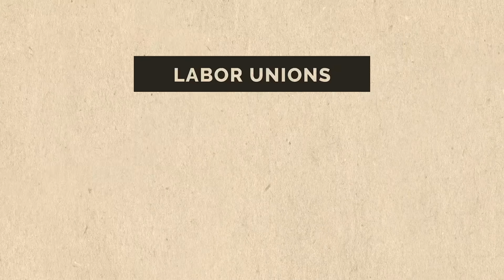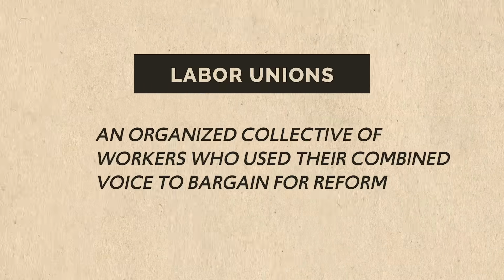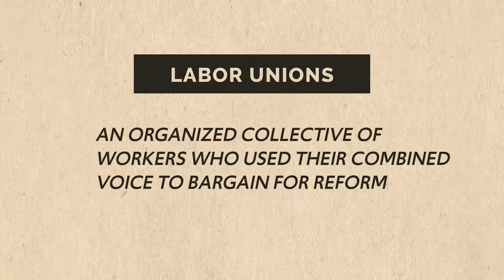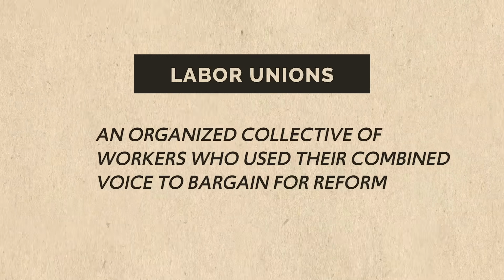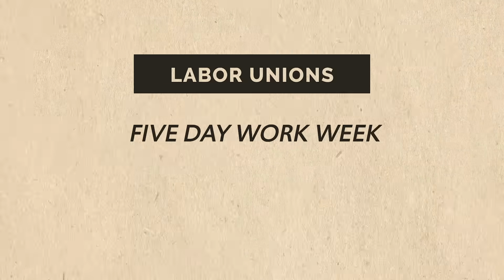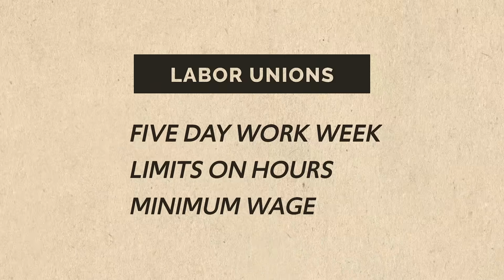Reactions to the Industrial Economy [AP World History] Unit 5 Topic 8 (5.8)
In this video Heimler reviews various and sundry different reactions to the spread of industrialization. A major bout of resistance came from the factory workers themselves. After years of dangerous working conditions and squalid tenement living, they began to organize themselves into labor unions in order to fight for their rights as workers.

In the Ottoman Empire the Tanzimat reforms made gains in industrializing the empire. However, with the rise of Sultan Abdul Hamid, many of the reforms were stunted. Partly this was because groups like the Young Turks agitated for more reform than Hamid was comfortable with. Additionally he silenced the call from the Armenians for reform by persecuting them.

In the Qing Dynasty, the fires of reform were lit after their defeat in the Sino-Japanese conflict. Conservatives like Dowager Cixi opposed such reforms, especially the rejection of the ancient Civil Service Examination.

All of this corresponds to Unit 5 topic 8 (5.8) of the AP World History curriculum. If you have any questions, leave them in the comments and Heimler will answer them forthwithly.